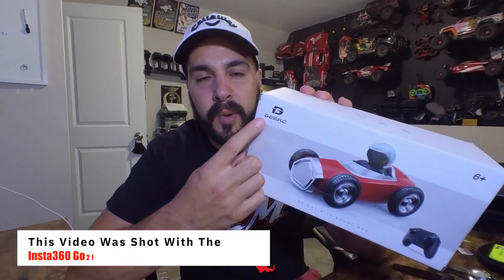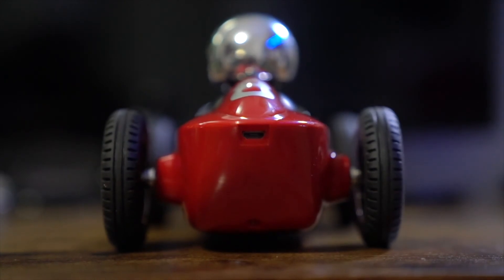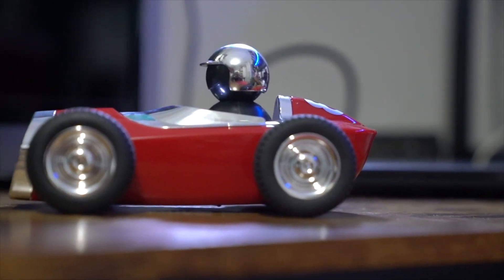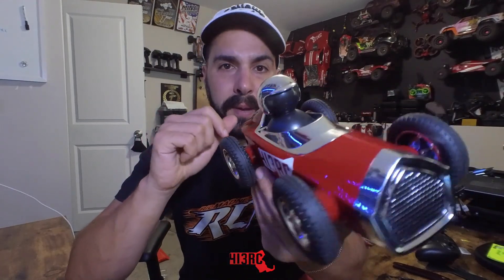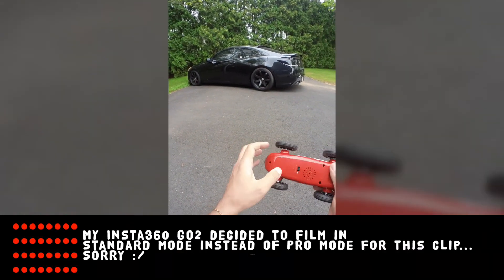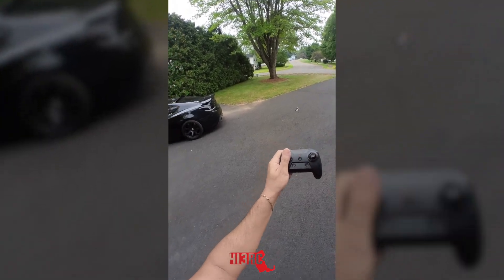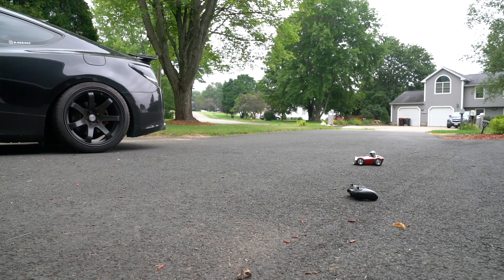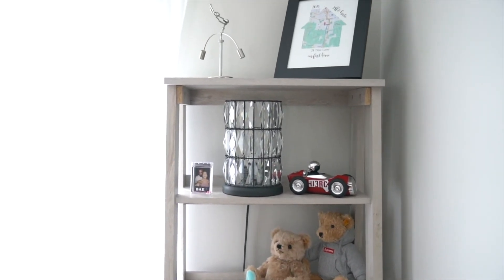DEERC DE48 RC Car Bluetooth Speaker Review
I have never seen something like this... and for so cheap! For under $30 you get a super cool looking rc car AND a bluetooth speaker! But is it any good at being either one?

This version is only $15!

413RC T-Shirt!

Best Budget RC GPS Under $50
Allen Wrench Kit:
Cordless Screwdriver:
Allen Key Kit for Cordless Screwdriver:
Parts Bin Organizer:
ARRMA Senton 3S Battery:
ARRMA Senton Sealed Bearing Kit:
ARRMA Senton Adjustable Motor Mount
Haiboxing Rampage
Haiboxing Ratchet Shock Upgrade
Haiboxing 2S Lipo Upgrade:
Haiboxing 3S Lipo Upgrade:
My Lipo Battery Charger:
JST Plugs:
Deans Connectors:

Hey friends! Amazon doesn't give you $20 coupons, $0.01 products, and cash back, but Banggood does.Come on!
CAMERAS I USE:

SONY A7RII:
Lens:
Insta360 Go:
RYLO 360:
GoPro Hero Session:
GoPro Hero 2018: